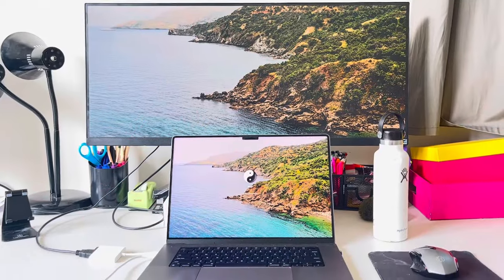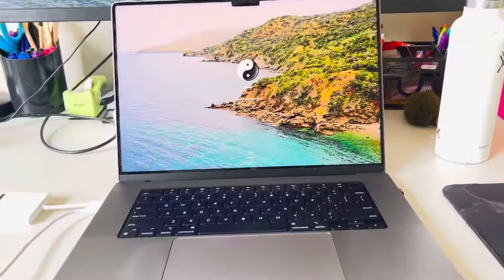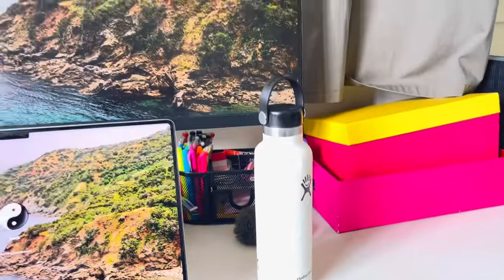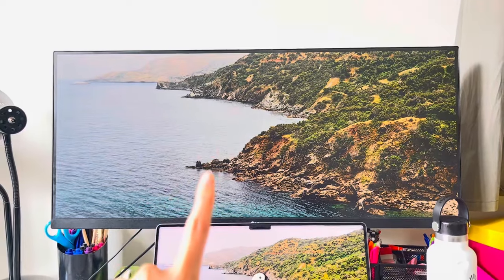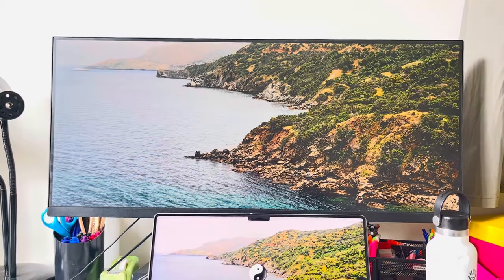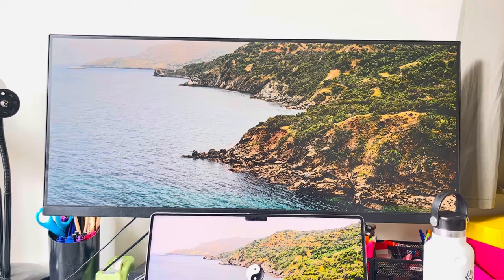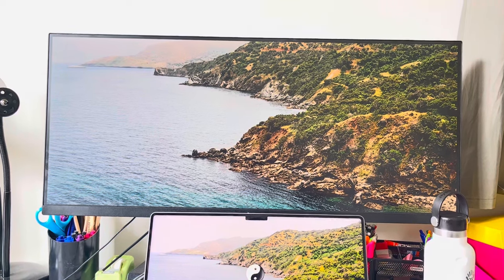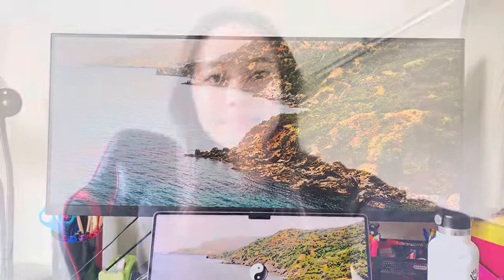Day in the Life of a Software Engineer Intern at Dropbox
Welcome to my exciting journey as a Software Engineer Intern at Dropbox! In this video, I'll take you behind the scenes of my internship experience, showcasing everything from start to finish of my day!

🖥 A Bit About Dropbox:
Dropbox is a tech company that creates software that helps you organize your work. We're most widely known for cloud storage and our FSS features, but we're also working on some really cool AI products too!

✅ What's on the Agenda:
1. my work from home setup
2. when I log onto work
3. what meetings I have throughout the day
4. when I typically eat lunch
5. how much time I spend coding vs in meetings vs other stuff
6. what kinds of fun events we have at Dropbox
7. and more!

👉 How to Prepare for GHC: Getting Interviews, Internships, Full Time Offers and More at Grace Hopper